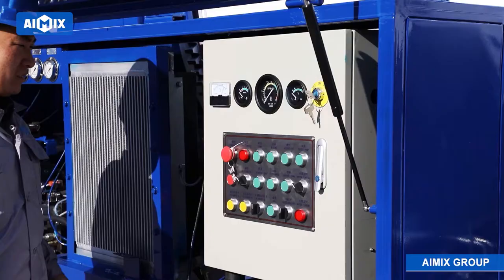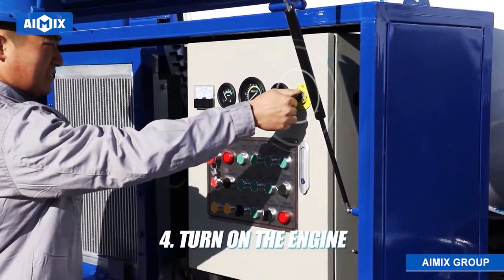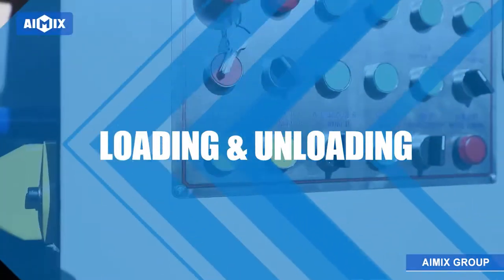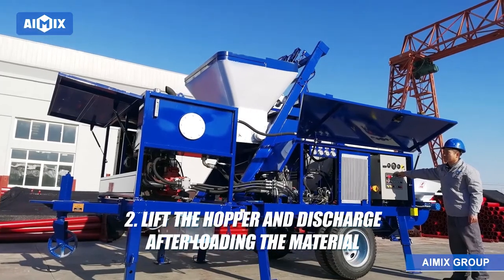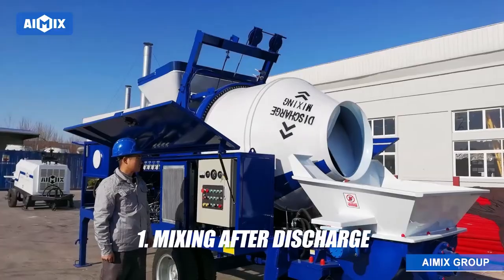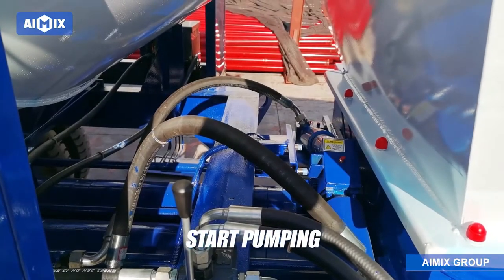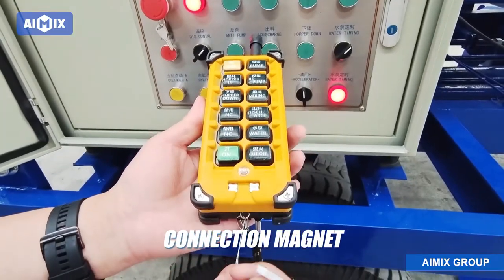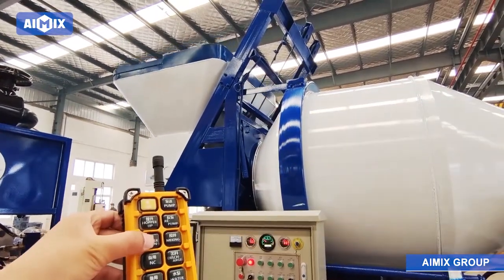How To Operate AIMIX ABJZ40C Diesel Concrete Mixer Pump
This is a video introducing the operating procedure of AIMIX ABJZ40C diesel concrete mixer pump. After watching this video, you will have a good knowledge of how to operate this diesel concrete mixer pump.
In this video, you can see operating procedures step by step from turning on the power. You will know how to start the concrete mixer pump, mix and discharge the concrete mixture.
In the end of the video, you can learn how to use the remote control of this diesel concrete mixer pump. If you want to learn more about AIMIX concrete mixer pump, you can learn more from our

concrete mixer pump is a kind of construction equipment that combines the concrete mixing machine and concrete pumping machine. Diesel concrete mixer pumps are very popular among our users. Our concrete mixer pumps have been exported to many countries all over the world.

30m3/h and 40m3/h diesel concrete mixer pumps are the hottest models in our company. In recent years, most of our customers choose these two capacity concrete mixer with pumps. Every year, we sell tens of these concrete mixer pumps.